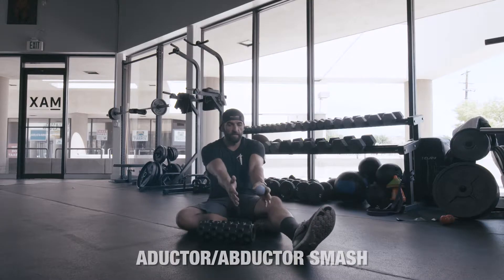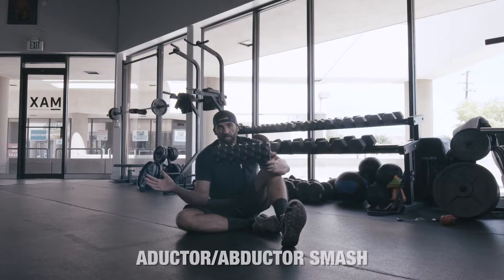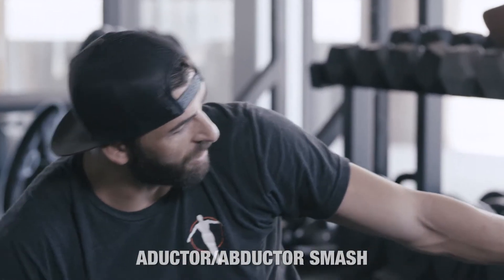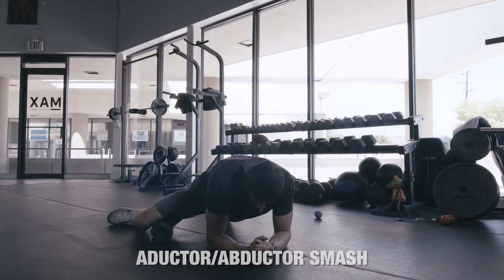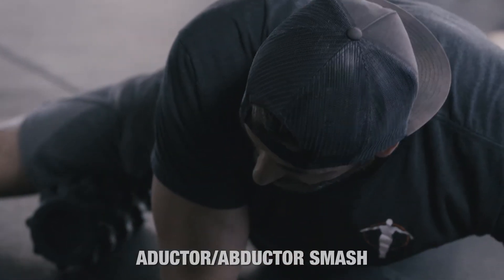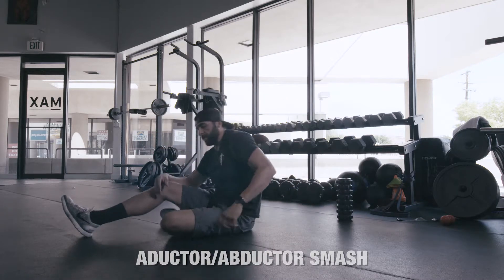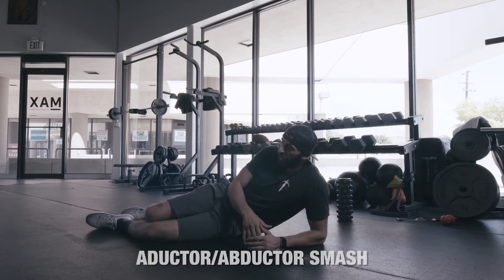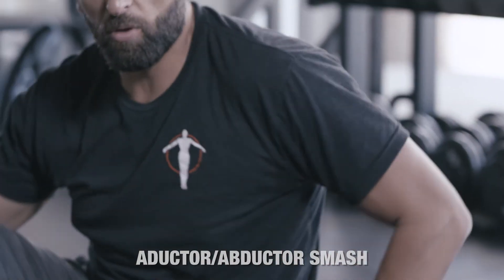Recovery Series D: Aductor Abductor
The Adductors and Abductors of the hips have a tremendous amount of work to do.  The help with internal and external rotation but they also offer us stability when we move, so we need to take care of them.  Here are some super simple moves you can do to make sure those sliding surfaces and tissues are moving the way they should be.